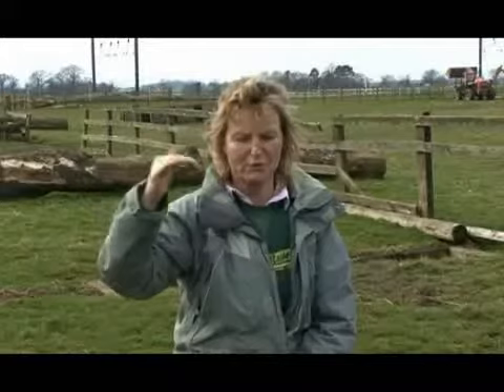Karen Dixon's top eventing tips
Karen Dixon gives her tips on eventing.